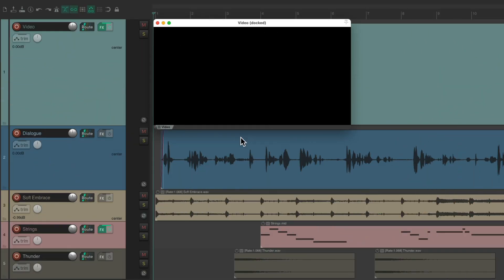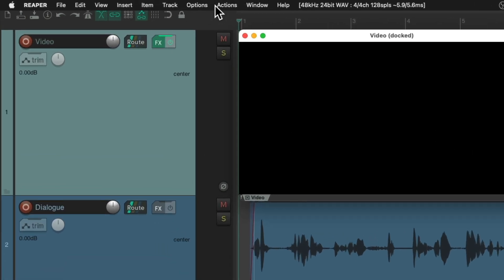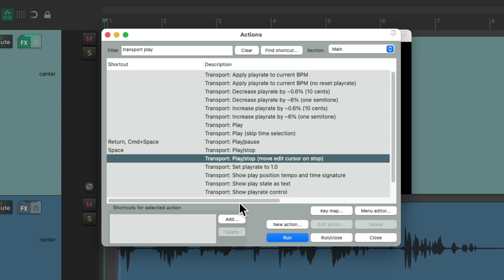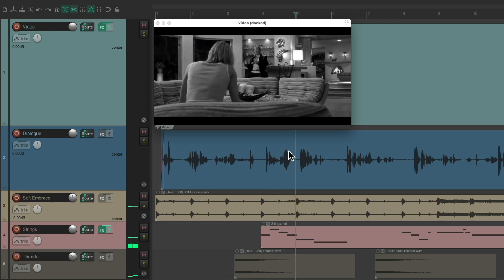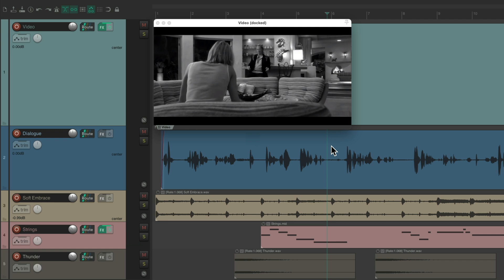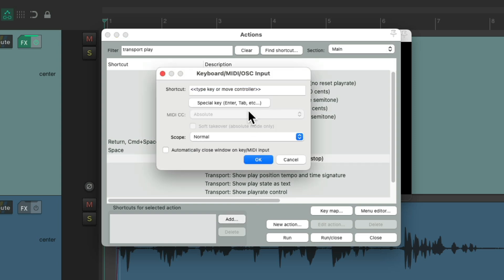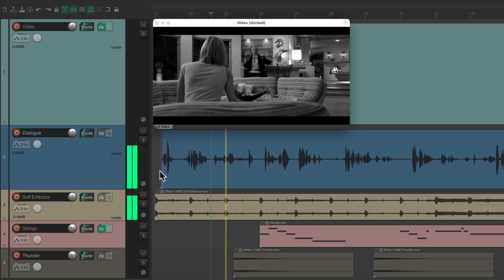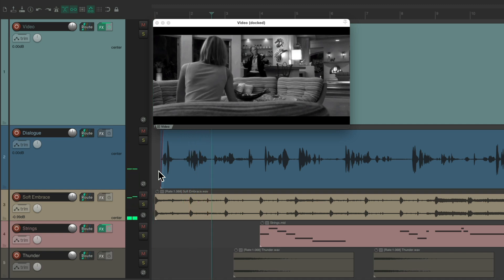Stop at Play Cursor - Preference in REAPER